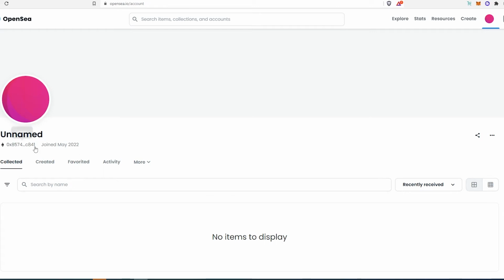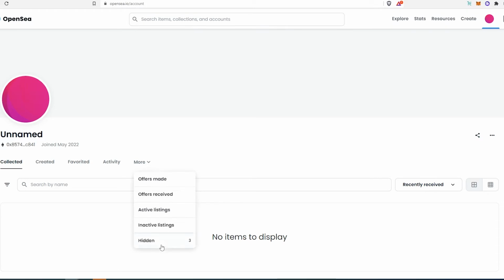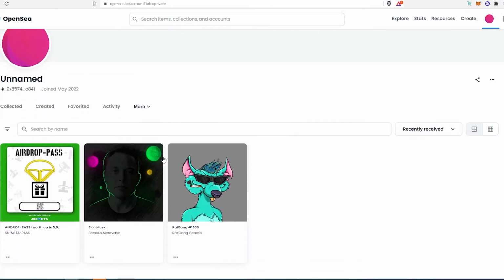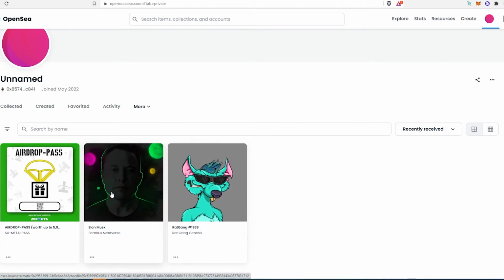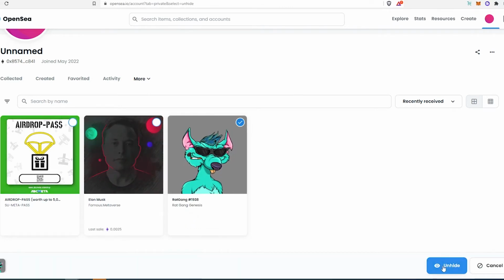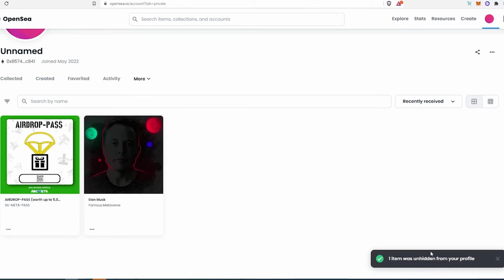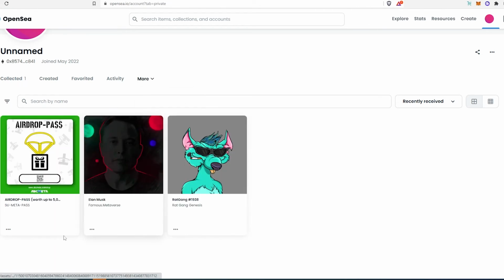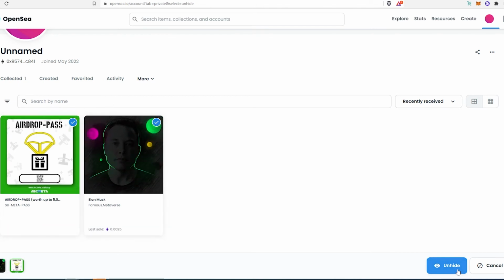How to view Hidden NFT on OpenSea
In this video I will show you how to view Hidden NFTs on OpenSea

PERSONAL GEAR
4k Asus Monitor
Video Camera Tripod